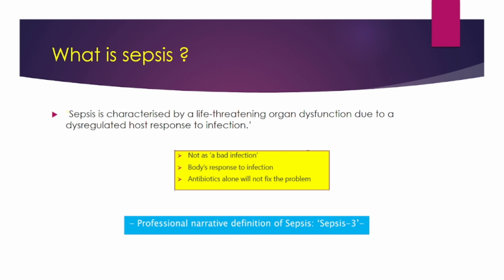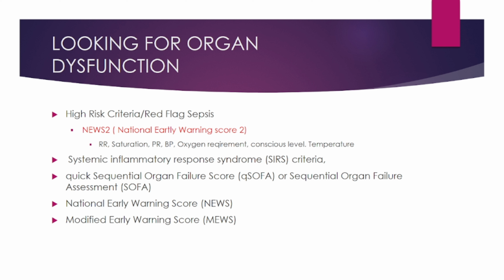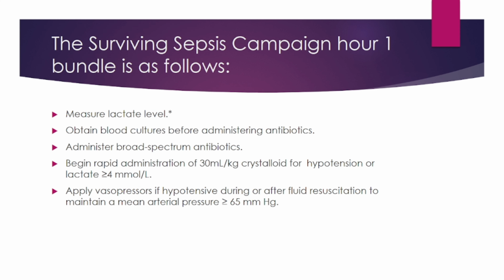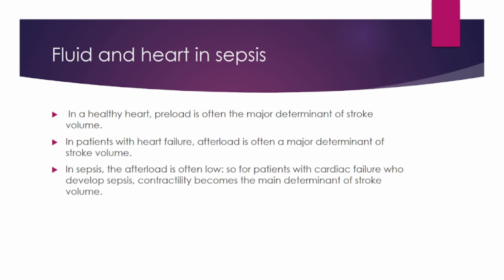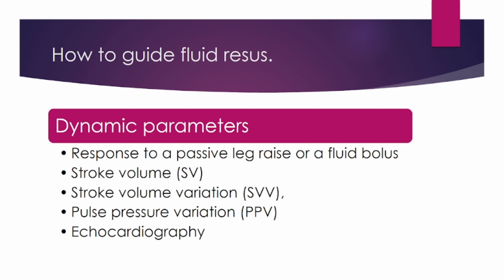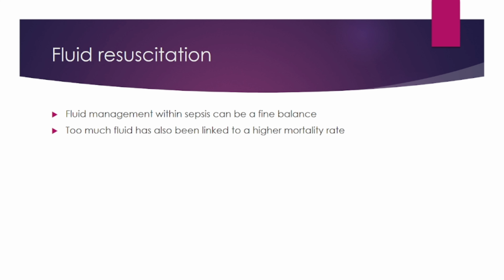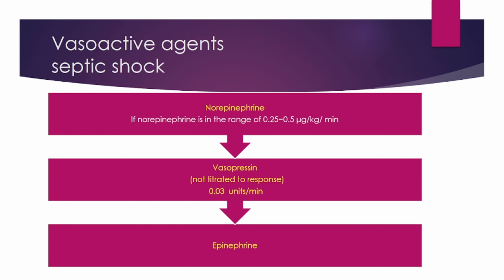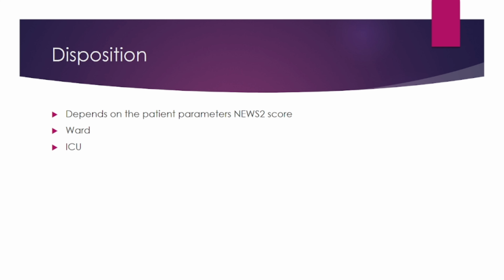Sepsis: From Early Recognition to Long-Term Recovery : A Guideline-Based Approach - Part 02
Part 02- Early Recognition and Resuscitation: Cornerstones of Sepsis Management
Dr. Nandana Jayathilake
Consultant Emergency Physician
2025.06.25